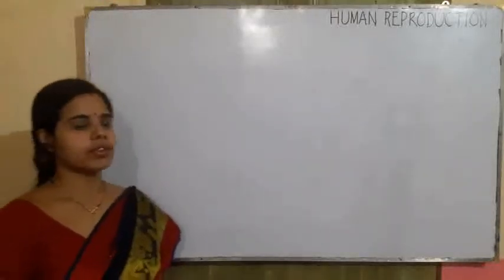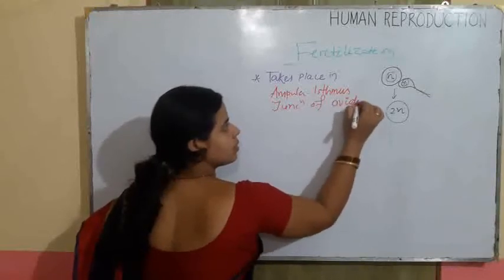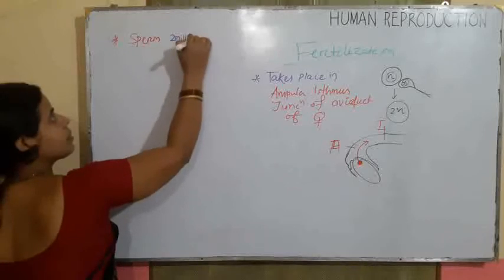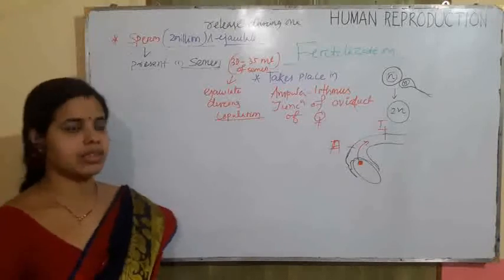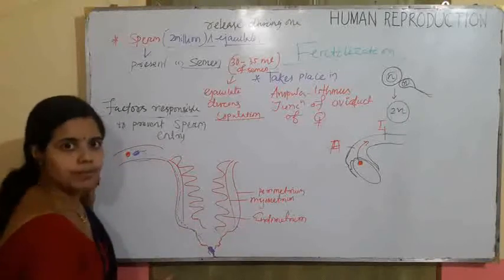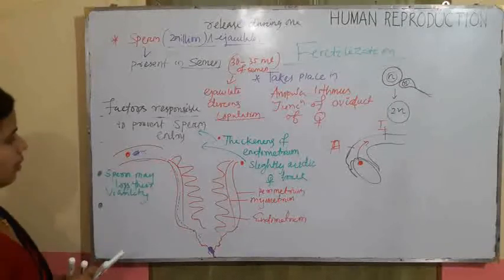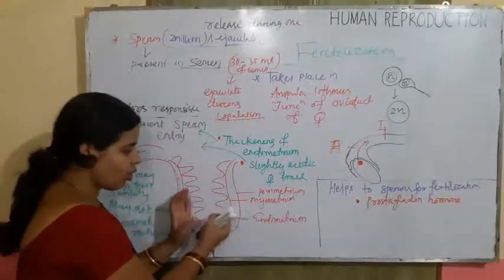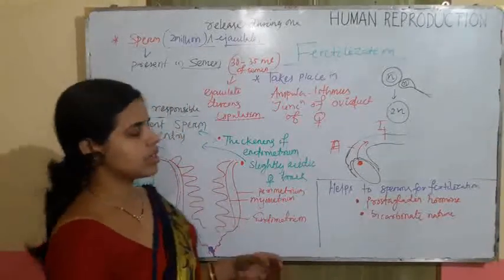FERTILIZATION PART I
fertilization process is fusion of gametes to form zygote. It is a complex  process. In this video wr r discussing about how this process starts.